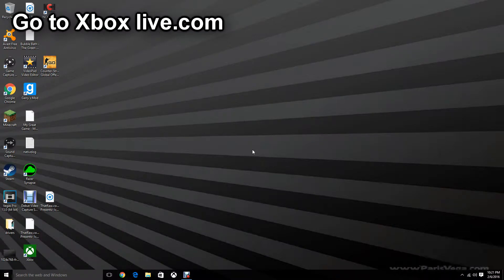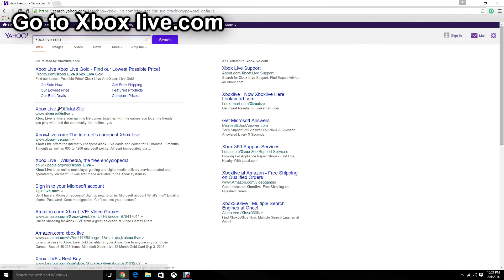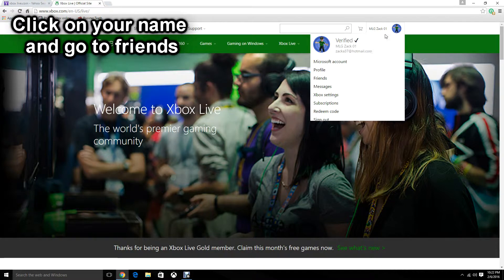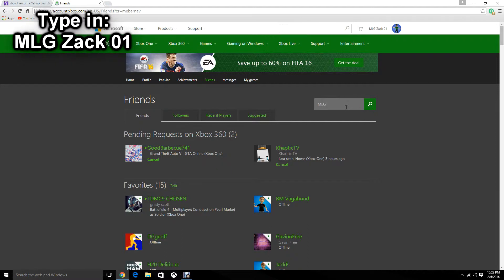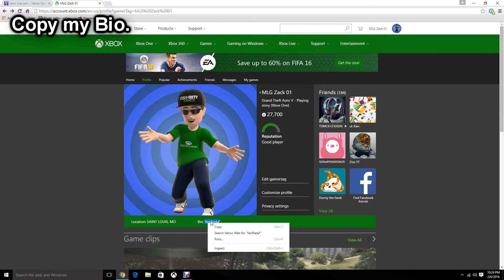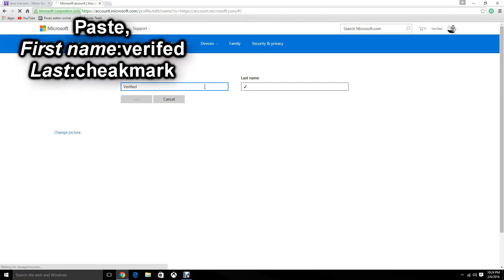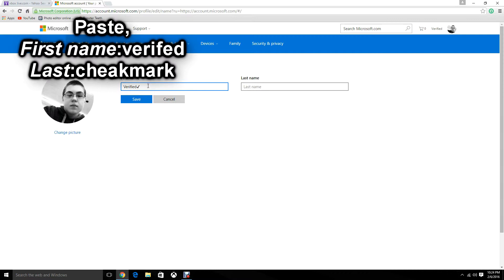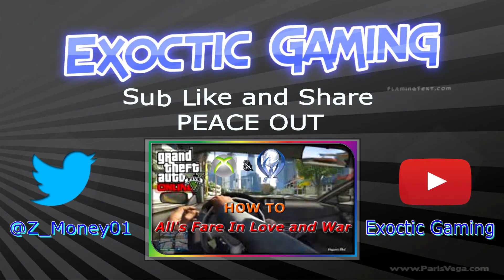Get VERIFIED on Xbox how to*NEW*